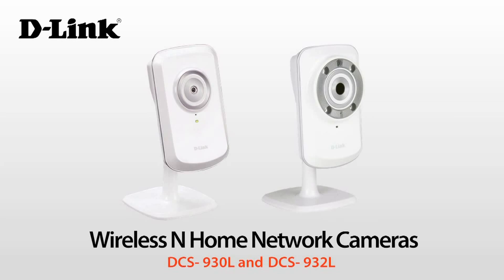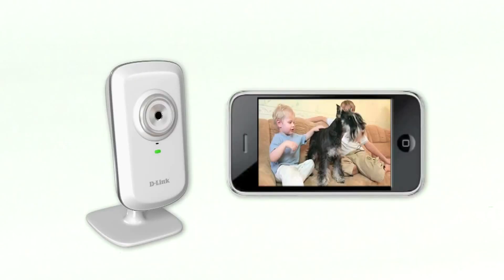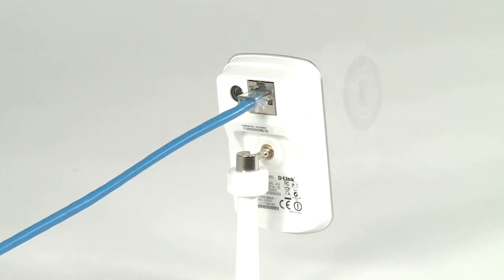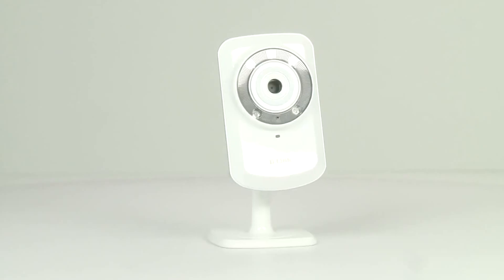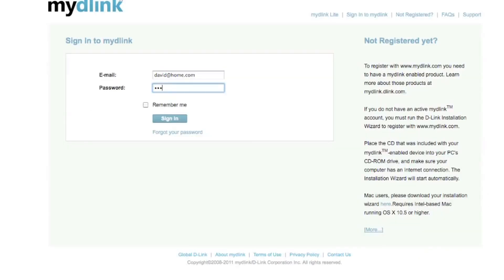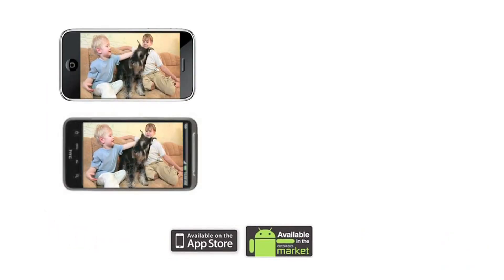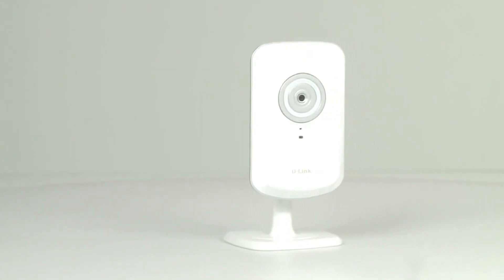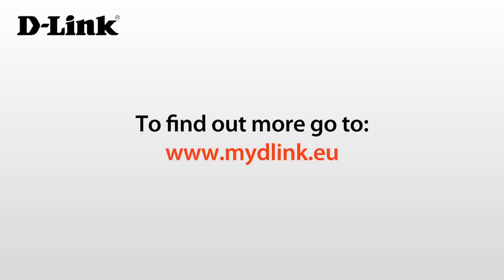D-Link DCS-930L & DCS-932L IP Cameras Unboxing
Unboxing, setting up & remote monitoring.

- Fast Wireless 802.11n connectivity.
- Remotely monitor your home or office over the Internet.
- Includes D-ViewCam for multi-camera monitoring and management.
- Motion detection to trigger recording and send e-mail alerts.
- DDNS support for web access with an easy to remember URL.
- Administrator/User password protection.
- UPnP support for network setup and configuration.
- 1.0 lux CMOS sensor for low light environments.
- MJPEG streaming for high-quality video.
- WPS support for easy network setup.
- Quickly access registered cameras via the Mydlink website.

Keep up-to-date!